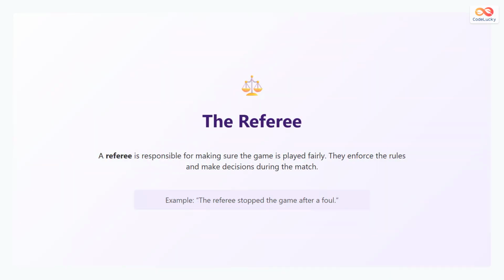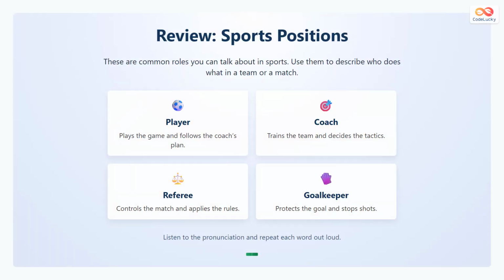Learn Sports Positions in Simple English | Player, Coach, Referee & More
🏅 Learn how to talk about sports positions in simple English!

In this easy English lesson, you will understand what each role means in sports — the player, coach, referee, goalkeeper, and captain. Each part is clearly explained with examples to help beginners build confidence in speaking about sports.

Perfect for learners who want to improve their everyday English vocabulary and pronunciation while learning about real-life situations in sports. 🎯

Practice aloud and follow along to sound natural and fluent.

Chapters:
00:00 - Sports Positions Introduction
00:23 - The Player
00:44 - The Coach
01:06 - The Referee
01:29 - The Goalkeeper
01:52 - The Captain
02:14 - Review of Sports Positions
02:41 - Outro